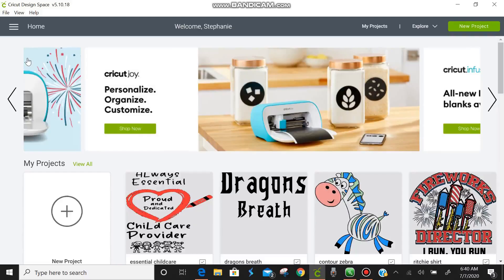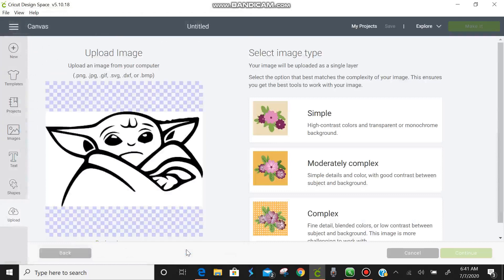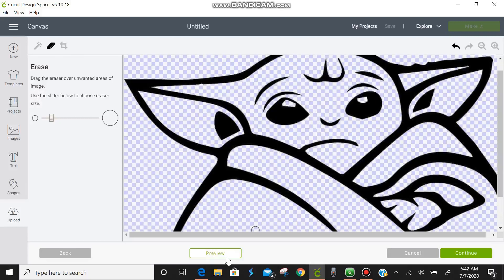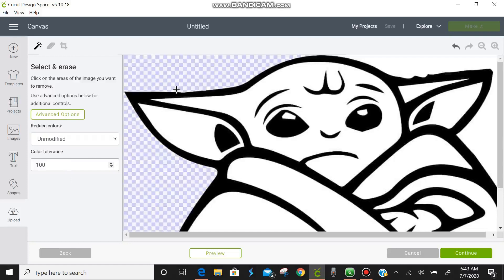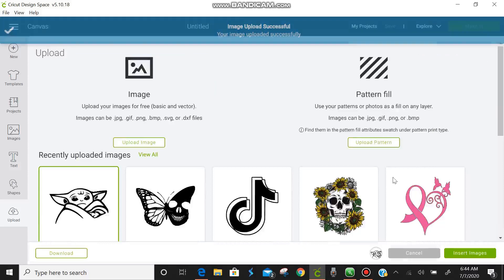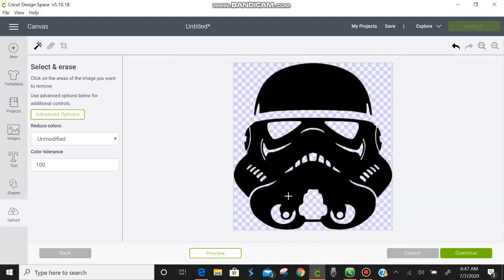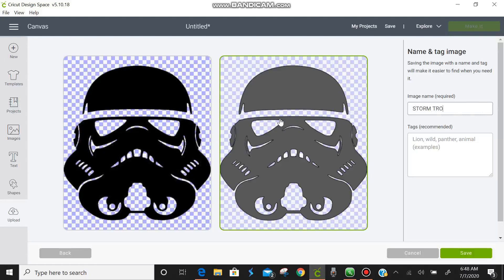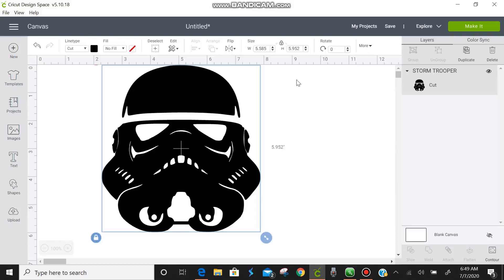Simple Clean up Image in Design Space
Level Beginner

This is a simple way to clean up an image in Design Space and get rid of the unwanted strays that hang around with normal clean ups